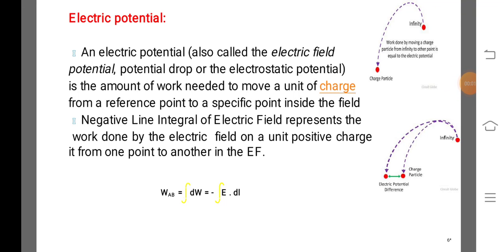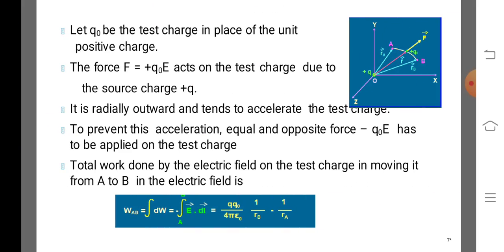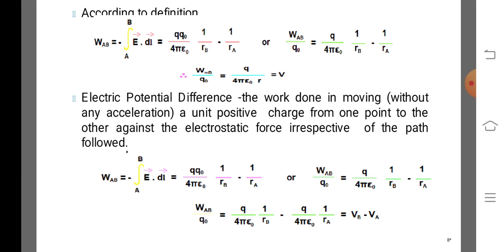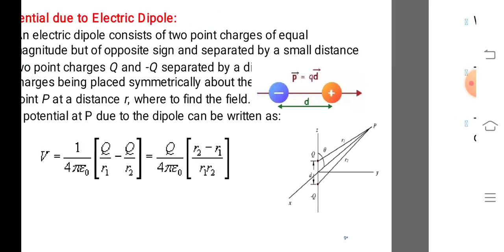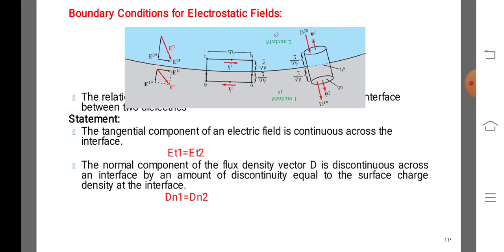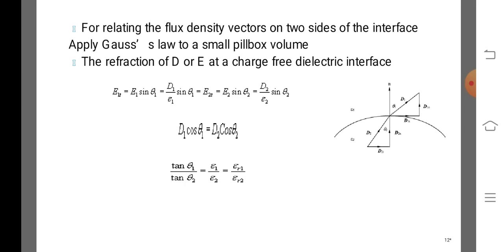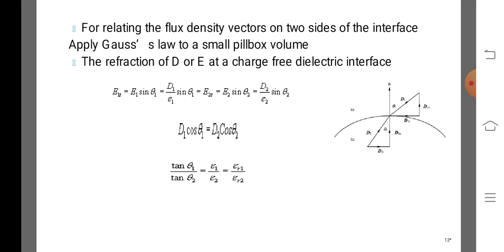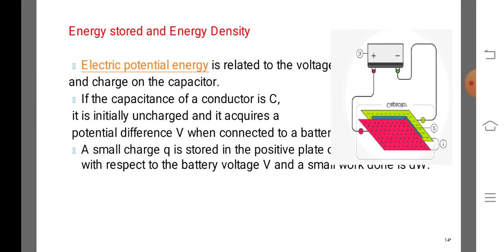Electric potential of equipotential surface, Boundary condition